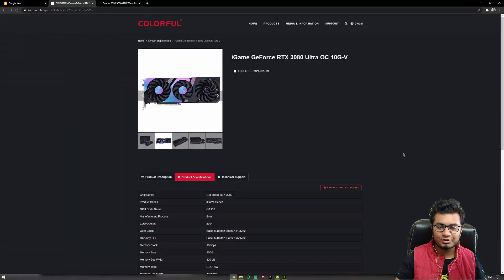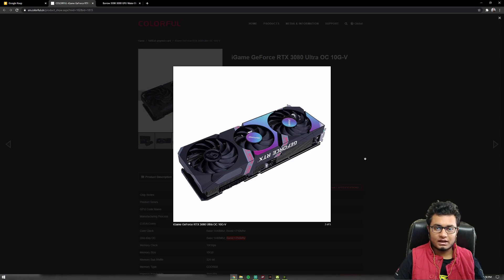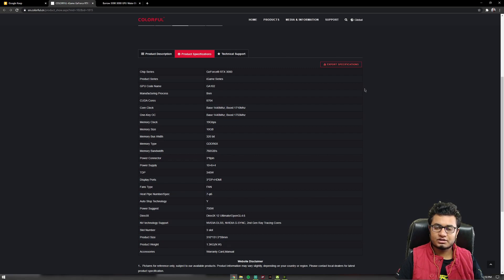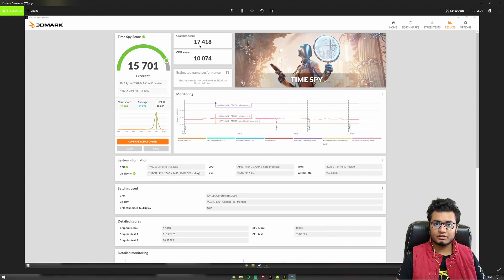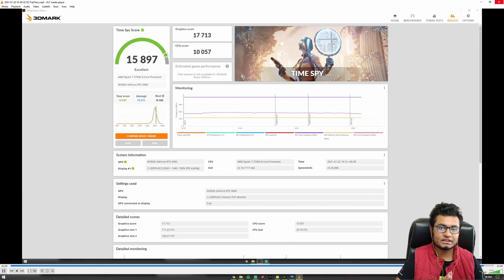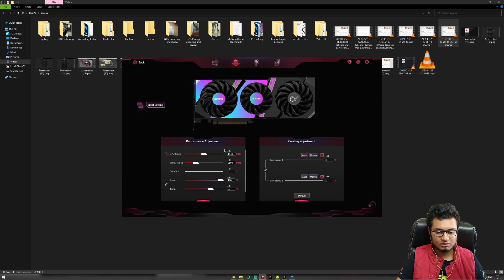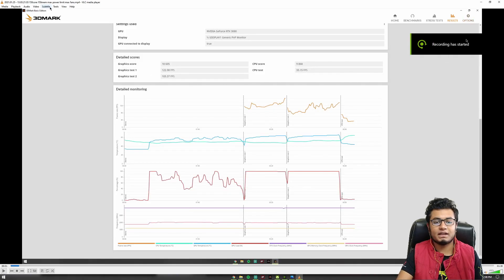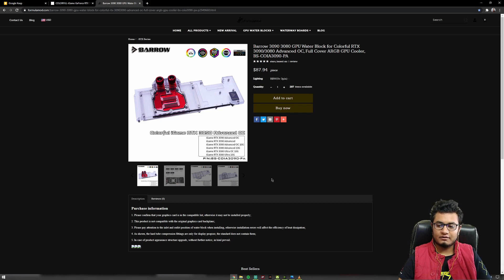Colorful iGame RTX 3080 Ultra OC Unboxing and Performance Analysis - Temperature & frequencies.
Hey everyone, this video will give you an insight to how the Colorful iGame RTX 3080 Ultra OC performs with basic data such as temps, frequencies and stuff. You'll be taking a look at the blender benchmarks, geekbench opencl and CUDA scores as well as 3Dmark Time Spy benchmarks. I've Ran Heaven Benchmark as well but haven't included in the video because the results would consistently vary a lot in a range even when no changes were made. I'll put them in the comments down below though.

Here's a great video that will show you an in depth analysis of all the 3080s available in the market including this one.